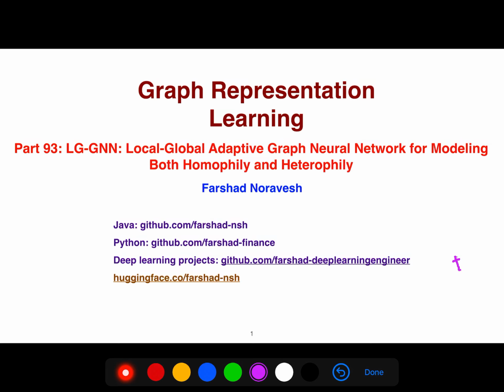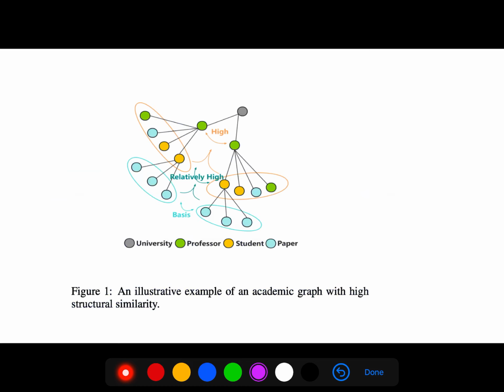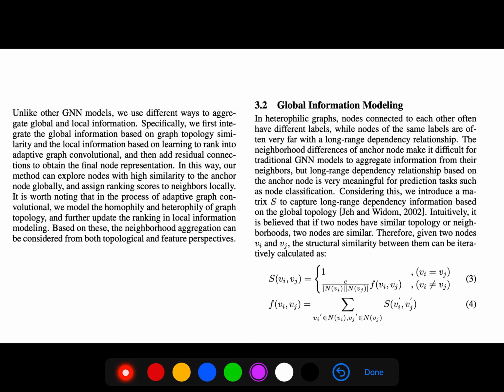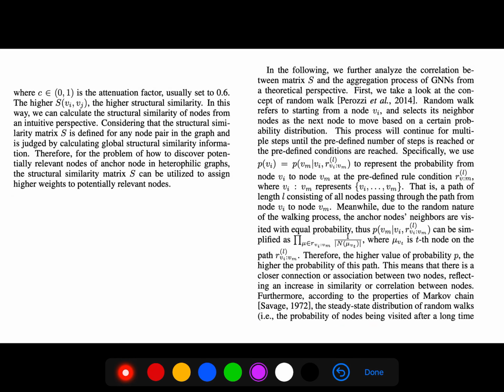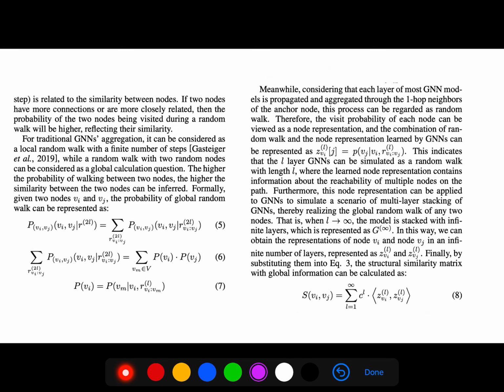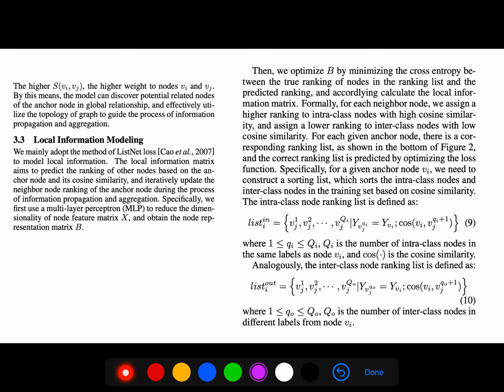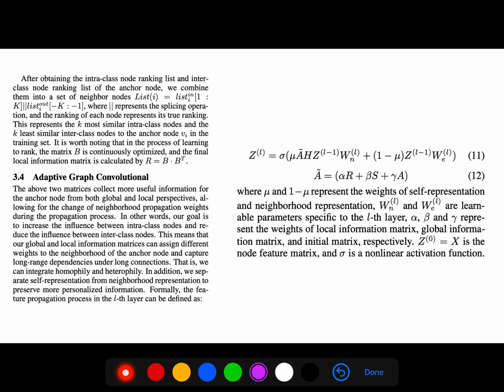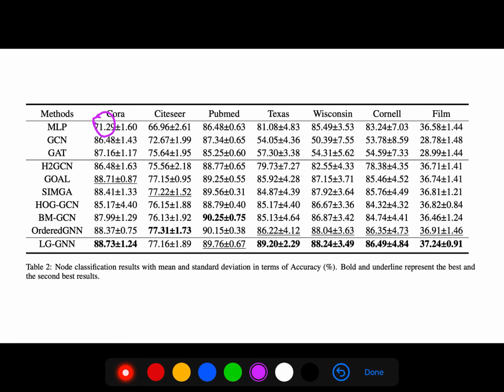Part 93: LG-GNN: local global adaptive graph neural network for modeling both homophily and heterop.